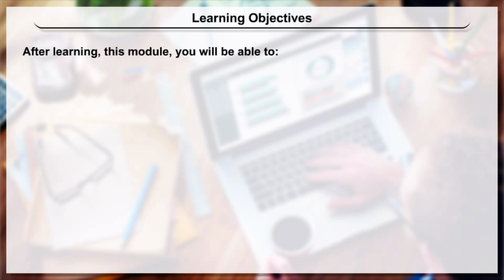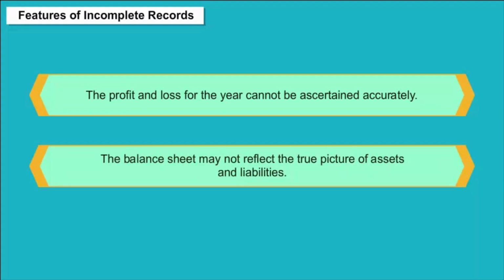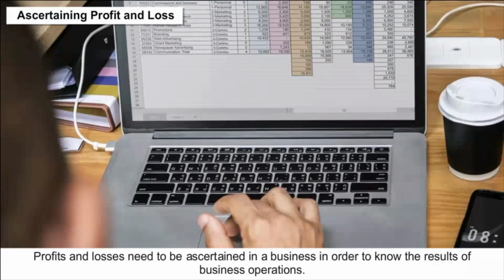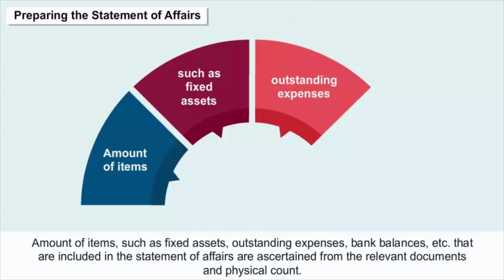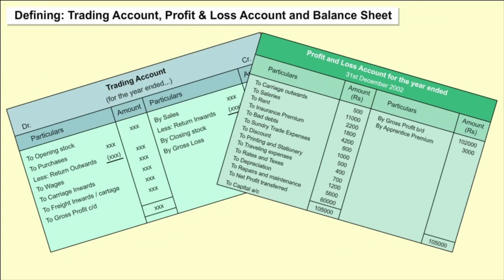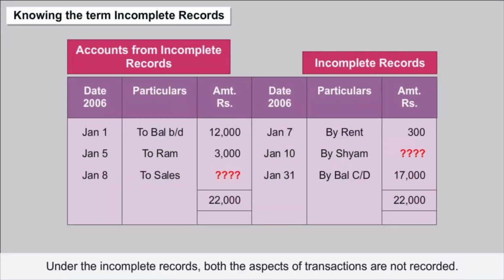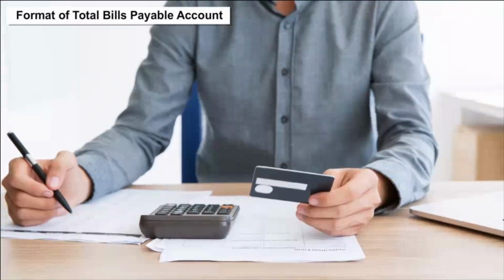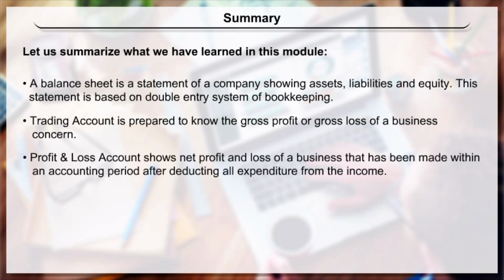📒📉 Class 11 Accountancy – Accounts from Incomplete Records | Single Entry System | CBSE 2025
Welcome to this important video lesson on Accounts from Incomplete Records, also known as the Single Entry System. In many small businesses, full accounting records aren't maintained. This chapter teaches you how to prepare final accounts even when full data isn’t available.

Perfectly designed for CBSE Class 11 commerce students, this video explains concepts step-by-step with practical problems, making this tricky topic easier to grasp.

🔍 Topics Covered in This Video:
🔹 1. What Are Incomplete Records?
Meaning and concept of single entry

Why some businesses use it

Difference between single and double entry system

🔹 2. Features of Incomplete Records
Partial recording of transactions

Lack of trial balance

Difficulty in preparing accurate final accounts

🔹 3. Limitations of Incomplete Records
Errors and fraud more likely

Lack of comparability and reliability

Difficulty in decision-making

🔹 4. Statement of Affairs Method
Preparing opening and closing statements of affairs

Calculating capital, profit/loss

Adjusting for drawings, additional capital, etc.

🔹 5. Steps to Prepare Final Accounts
Step-by-step guidance with examples

Balance Sheet preparation from limited data

🔹 6. Practical Sums Solved
Numericals for exam preparation

Typical questions for CBSE exams

✔️ Full NCERT-based explanation for Class 11
✔️ Step-by-step working of questions
✔️ Helpful for CBSE Board 2025, school assessments, and viva exams
✔️ Includes concept + practical sums

📥 FREE DOWNLOADS:
✅ Chapter Notes PDF
✅ Solved Questions Booklet
✅ Statement of Affairs Template

🎯 Best For:
✔️ CBSE Class 11 Commerce Students
✔️ Students preparing for term exams & boards
✔️ Commerce beginners and tutors
✔️ Anyone learning accounting basics